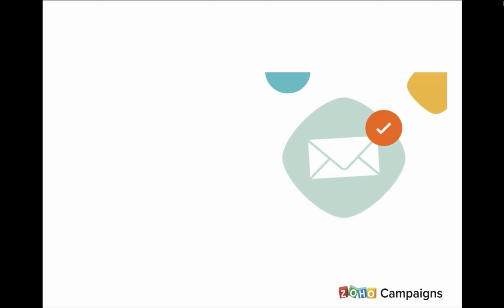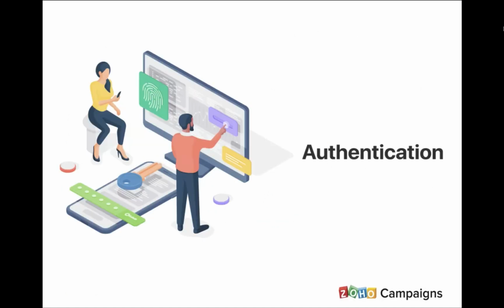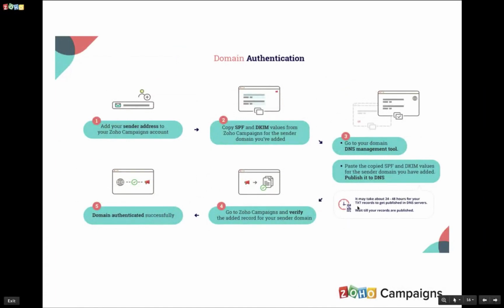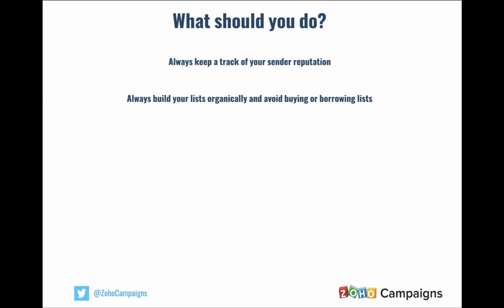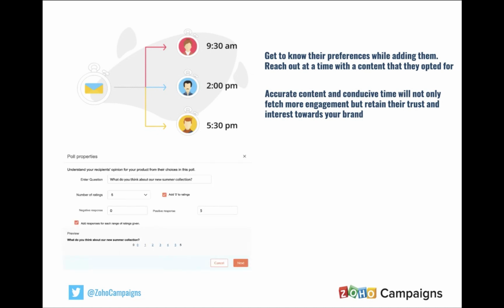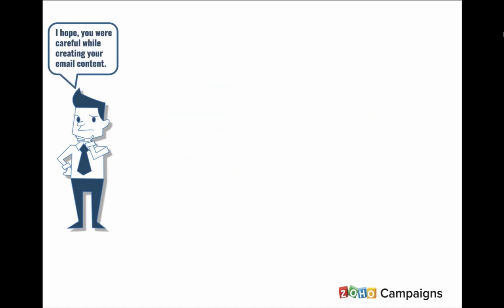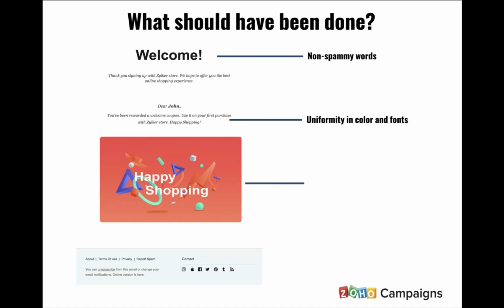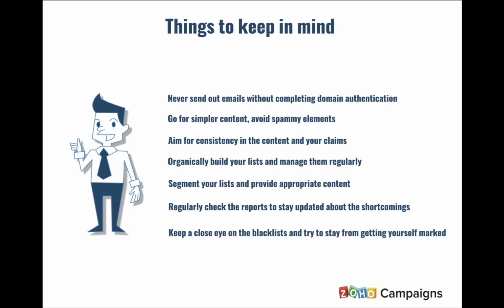Email deliverability best practices– win the inbox race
Even a single careless error can lead to an email being marked as spam but worry not, just following some of the best practices will let your email land in subscribers' inbox safely. In this webinar, we will talk about those best practices that will increase your email deliverability rate.